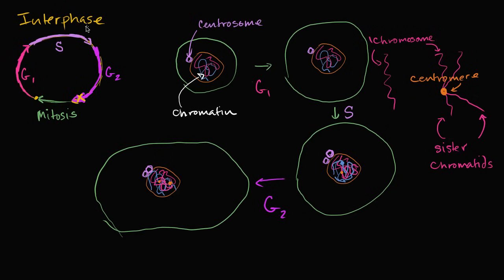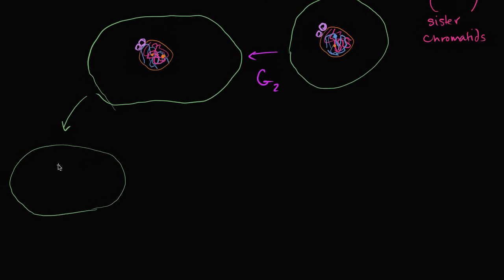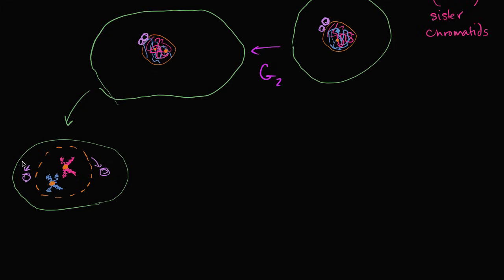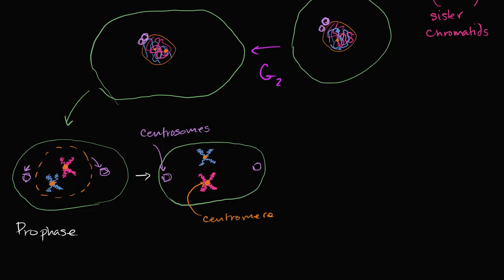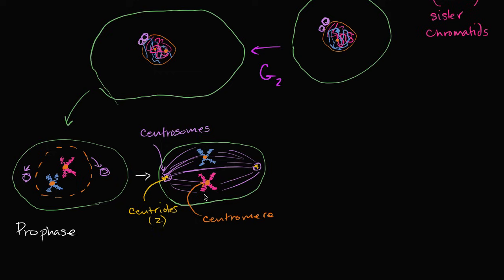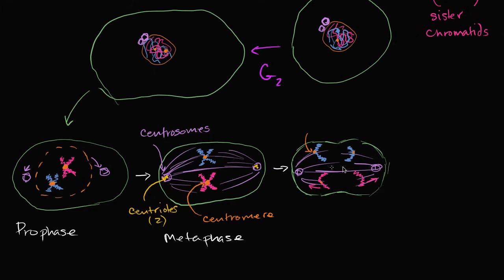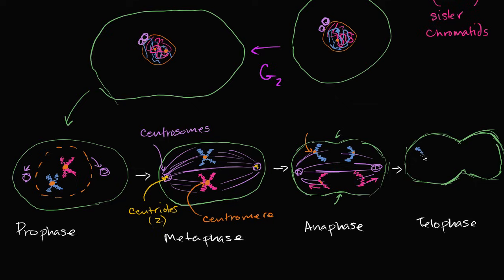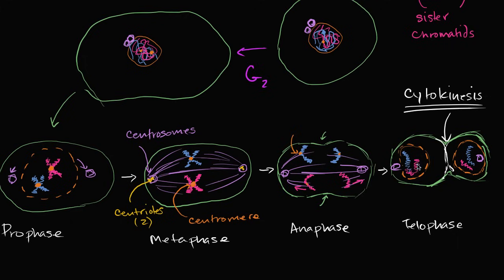Mitosis | Cells | MCAT | Khan Academy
Courses on Khan Academy are always 100% free. Start practicing—and saving your progress—now

Mitosis is how cells divide! Learn what happens in all the phases of mitosis: prophase, metaphase, anaphase, and telophase.